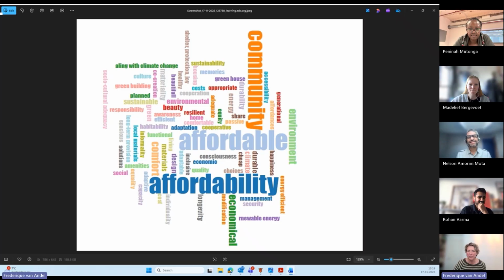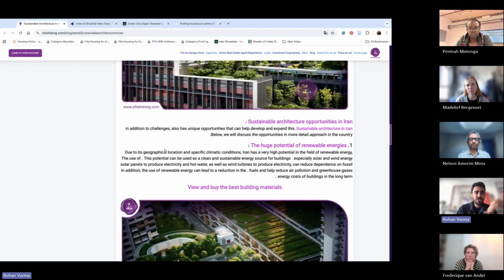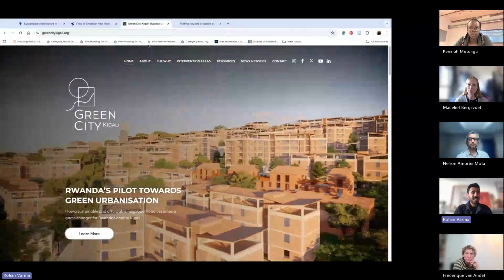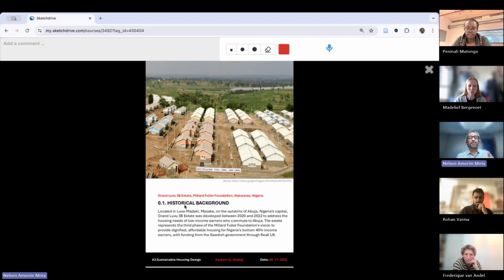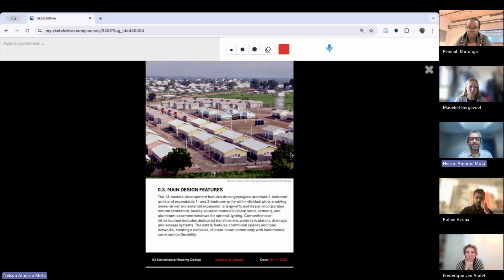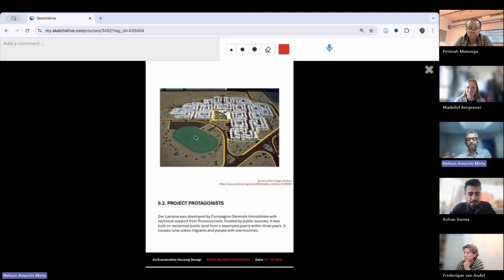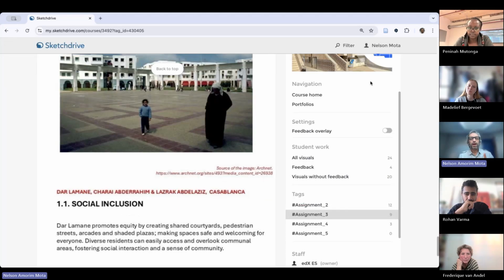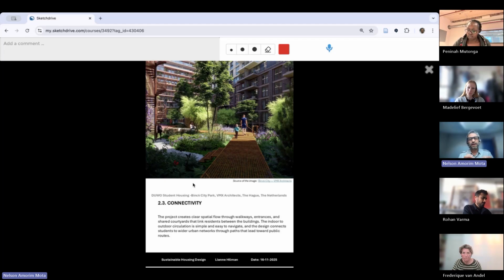SHDE1x_2025_Module_1_Live_Webinar-video